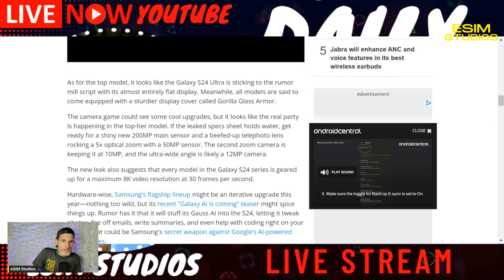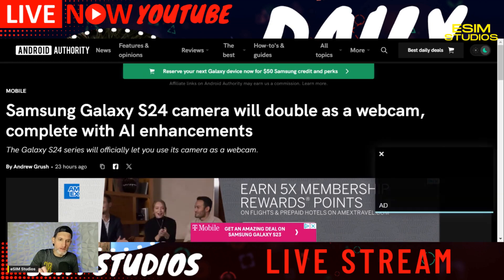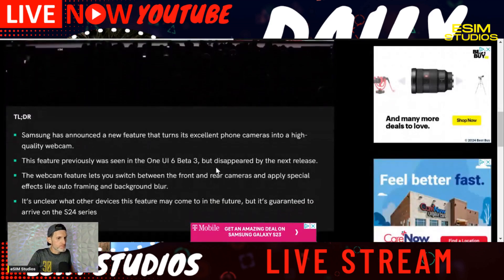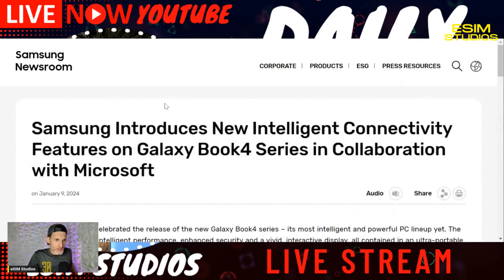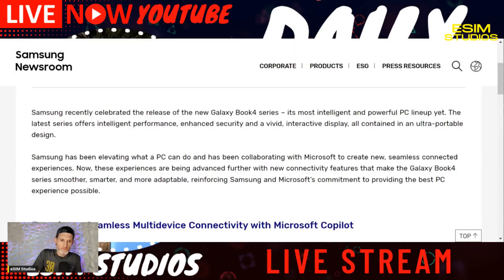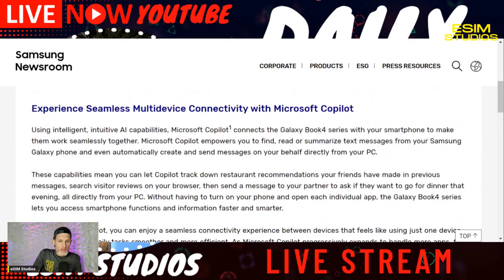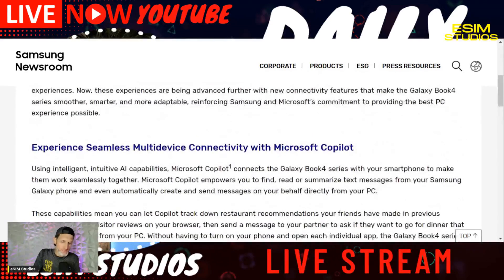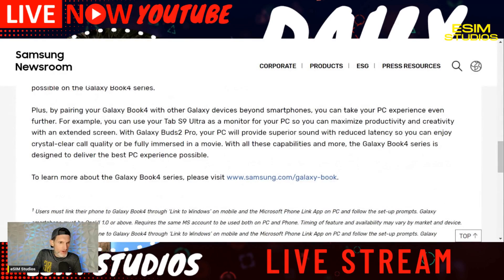Samsung Intelligent Connectivity What Is It & How It Uses AI to Connect the S24 Ultra Galaxy Book4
DESCRIPTION ⬇️

This is a Clip from our Daily Tech News Livestream Ep 3 eSIM Studios Talking Mobile Tech, Phones, Breaking News & Leaks in the Technology World. Join US!
*eSIM Studios Daily Tech Livestream @ 4pm CST - Everyday!

TECH NEWS DISCUSSED ⬇️

Samsung Introduces New Intelligent Connectivity Features on Galaxy Book4 Series in Collaboration with Microsoft